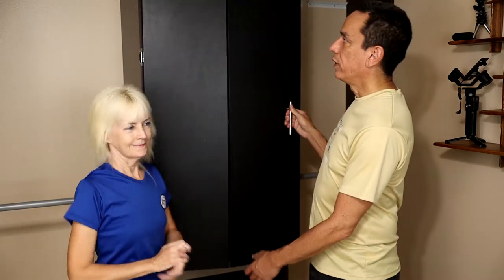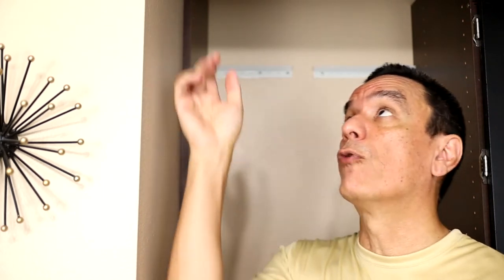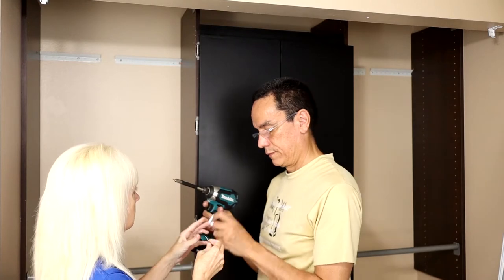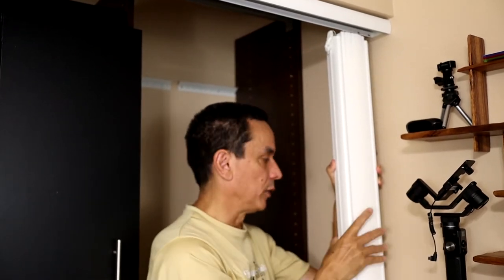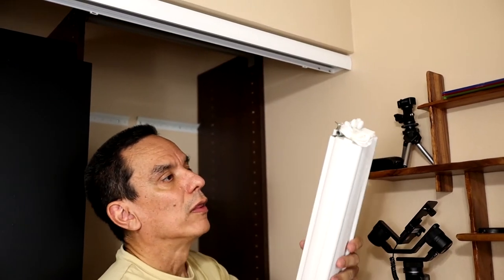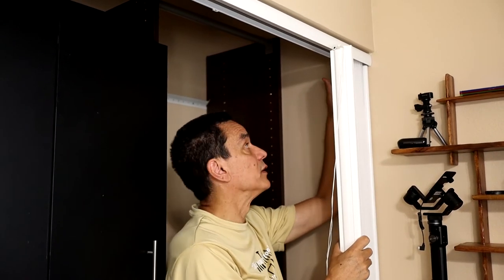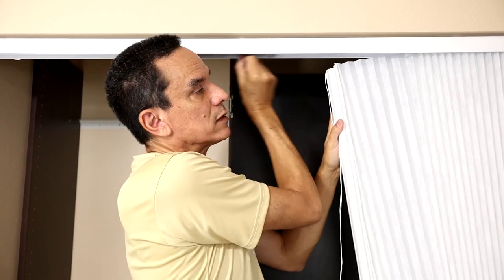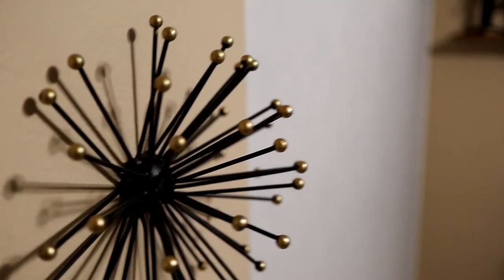Installing Vertical Cellular Shades As A Closet Door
We tend to think way outside the box. This is no exception. We installed vertical cellular shades as a closet door. In our humble opinion, it is more practical and we like the look.
Music from Epidemic Sounds.

This video is not sponsored but we wanted to let you know where you can finds blinds for a great price. This company shipped to us in Hawaii, and did it very quickly!

Links to items used in the making of this video
Filming Equipment:
■ Canon M50
■ Lighting Kit
■ Rode VideoMic Pro Plus